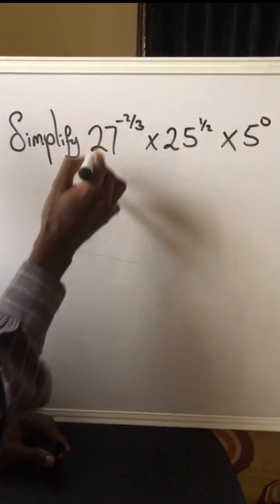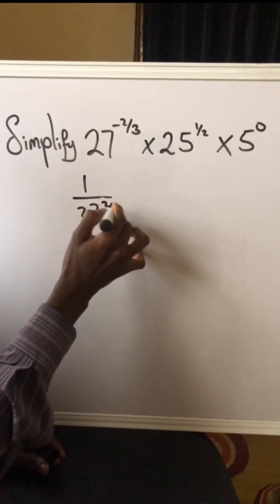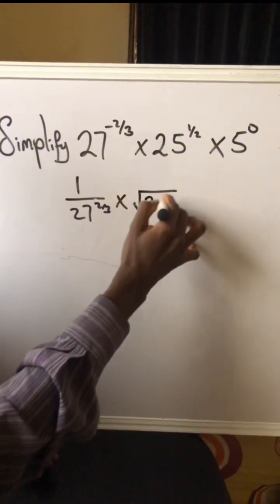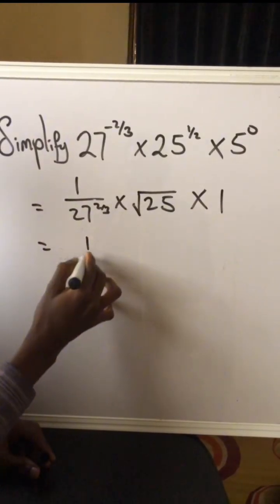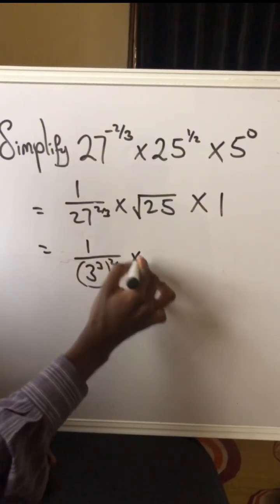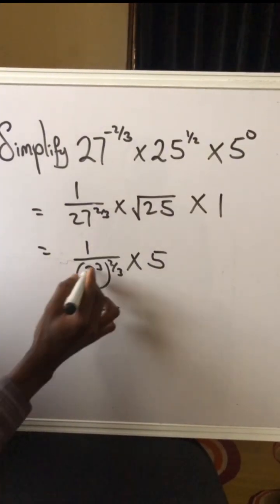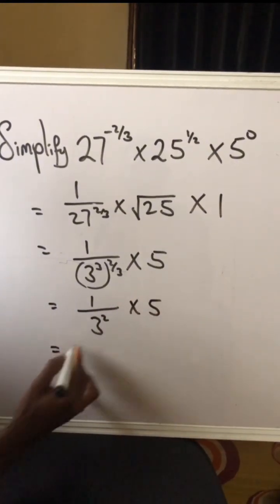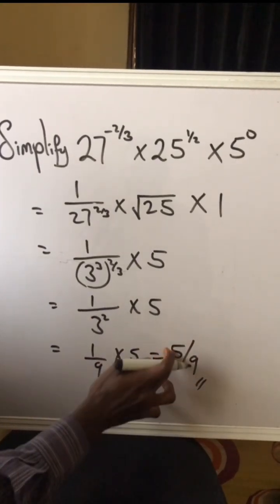90% can’t solve this exponential problem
This video explains how to solve exponential equations.